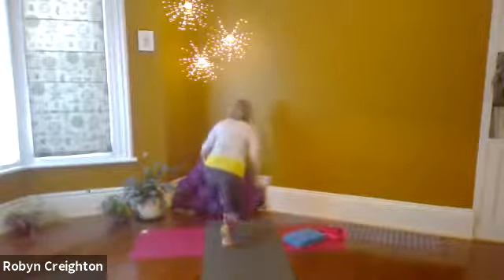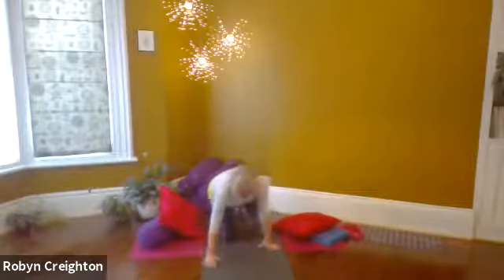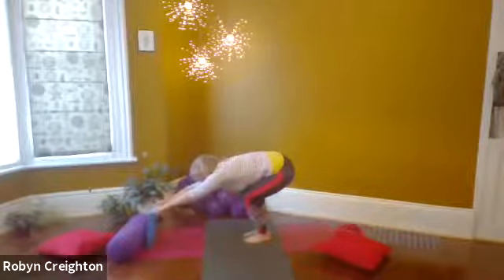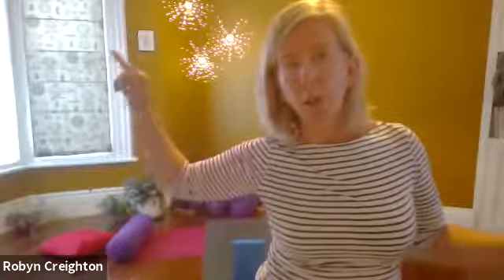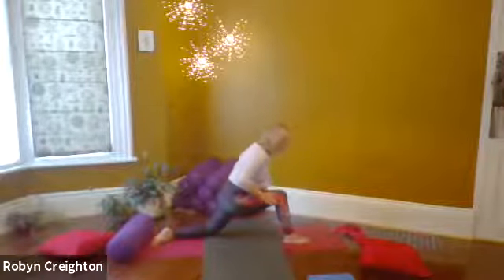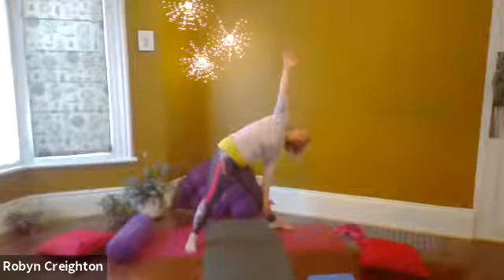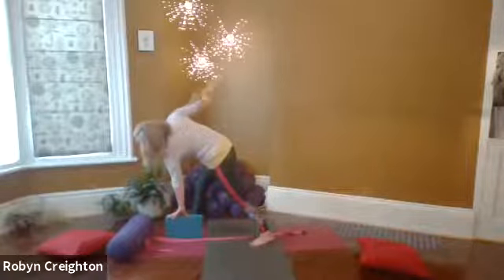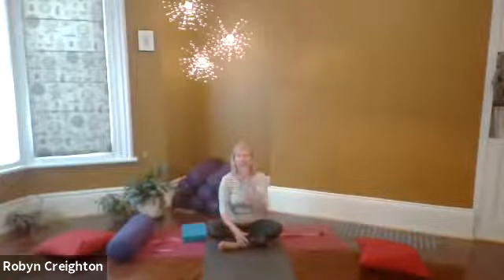Hatha Yoga - twisting sequence prep pt 2